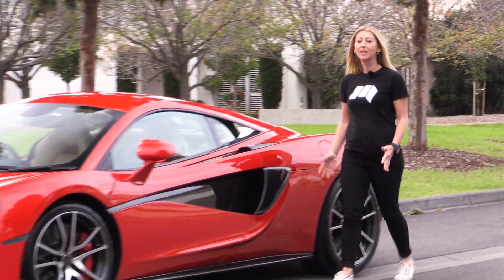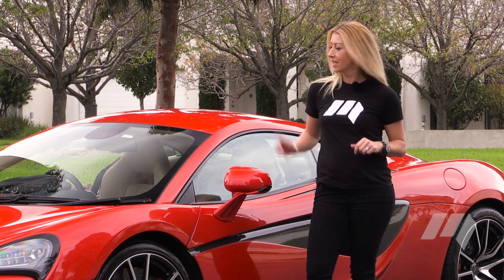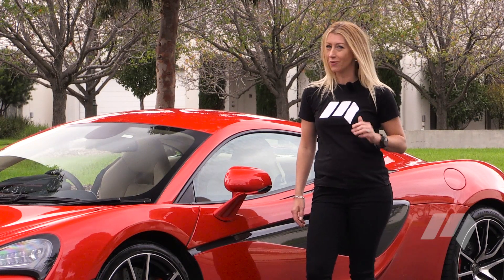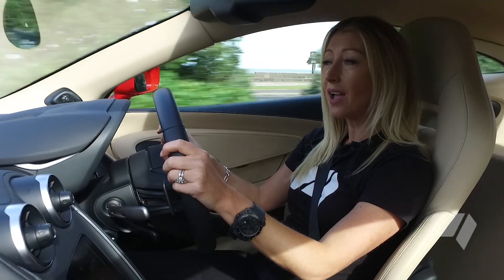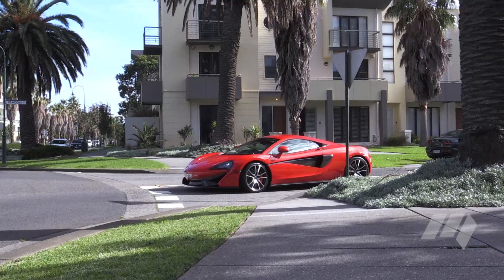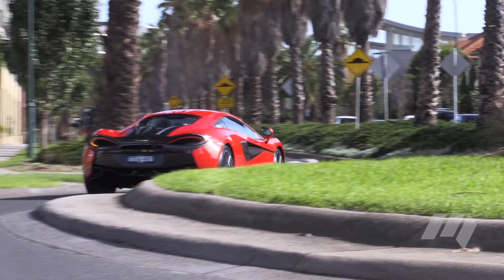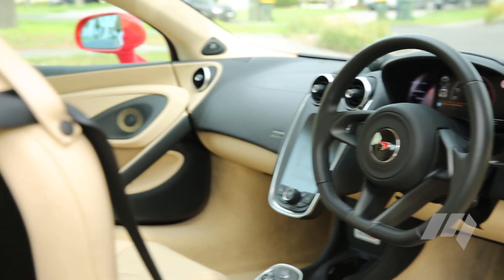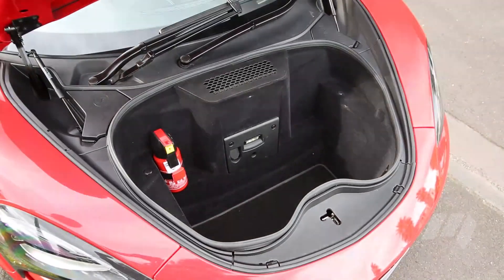McLaren 570S Quick Spin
McLaren's 570S is entry-level motoring redefined